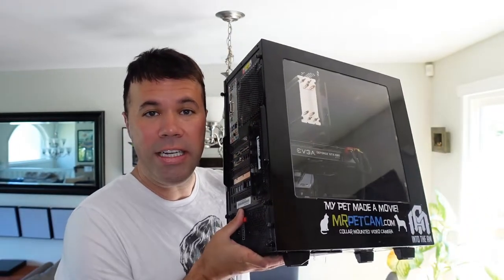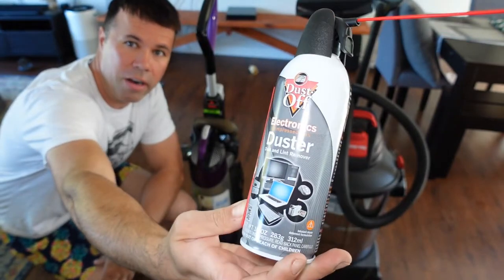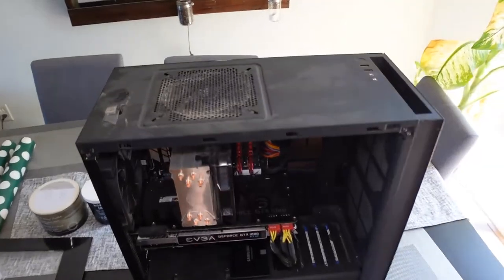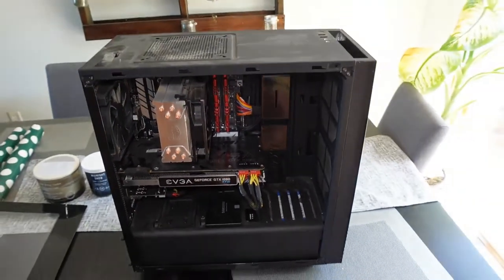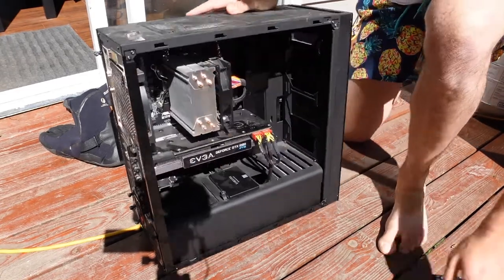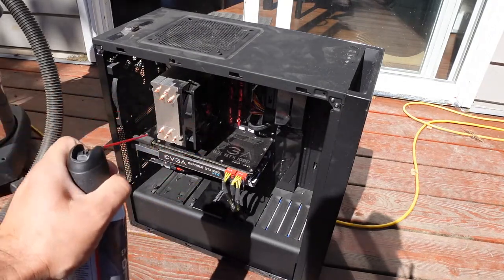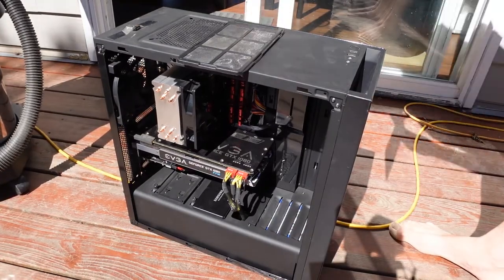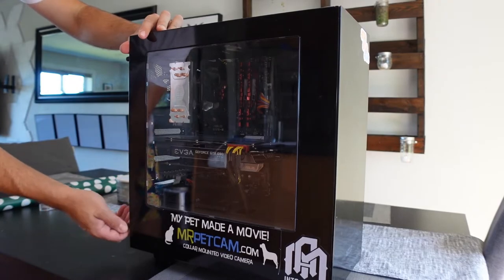How To Dust PC with Air Duster | Using Vacuum to Clean PC (how to air dust pc)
In today's quick tutorial I show you how to dust pc with air duster as well as using vacuum to clean pc and finally how to air dust pc.  If you are like me, you use your PC a lot.  Unfortunately, over time dust accumulates on your PC out the fans, motherboard, GPU, power supply and more.

Using your household vacuum or shop vac (if available) you can quickly and easily clean your PC in minutes.  I recommend cleaning outside as you do not want a bunch of dust to get inside your home when cleaning your PC.  If just using a common vacuum cleaner, make sure to only do the outside intake fans, exhaust fans and pre filters.  You never want to use your vacuum hose on the inside of your computer or PC where you have sensitive components.  I recommend getting some compressed air or air duster to dust or clean the inside of your PC.

Well everyone, I hope you found today's video helpful on how to dust pc with air duster as well as using vacuum to clean pc and finally how to air dust pc.